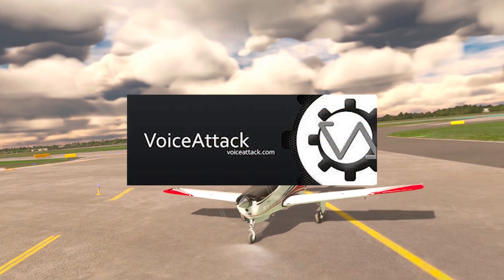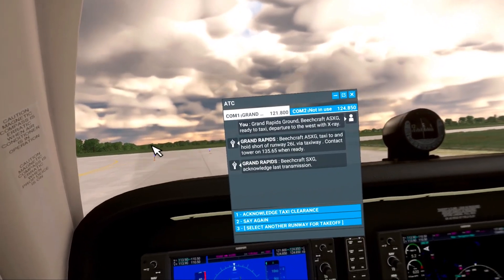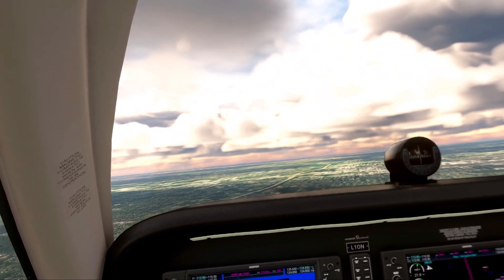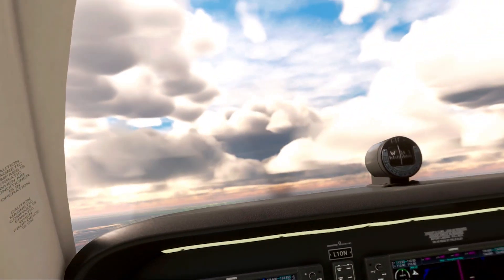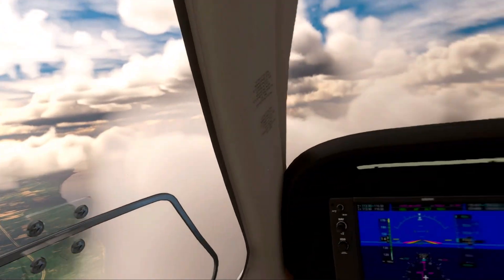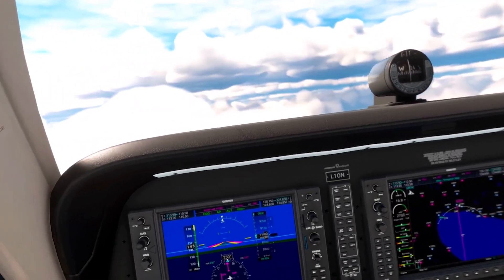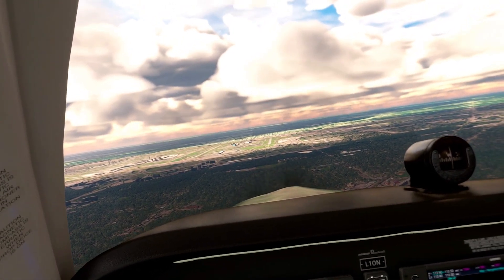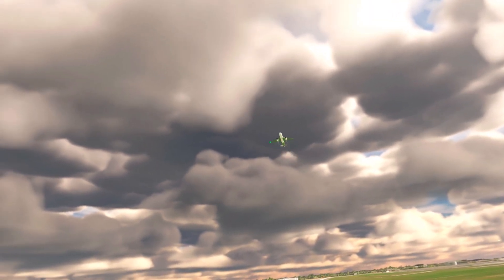HOW To Do ATC In Virtual Reality - Free Voice Recognition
Air traffic control is difficult while flying in VR unless you use voice recognition. Here's a simple tutorial on how to set up the perfect Voice Attack profile.